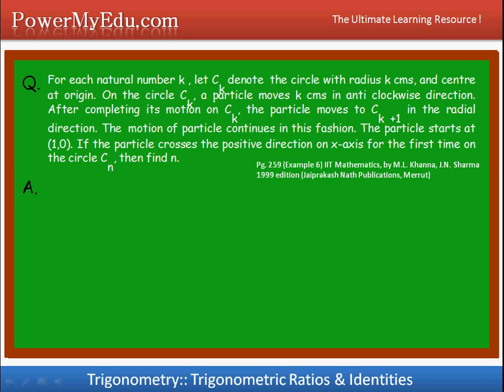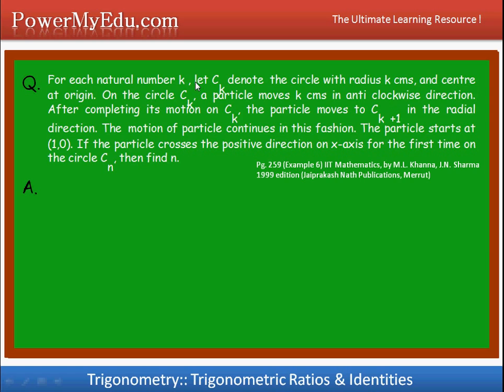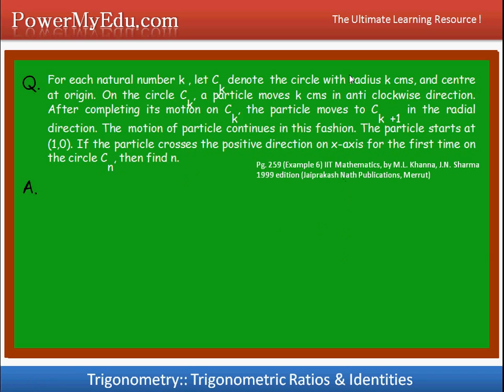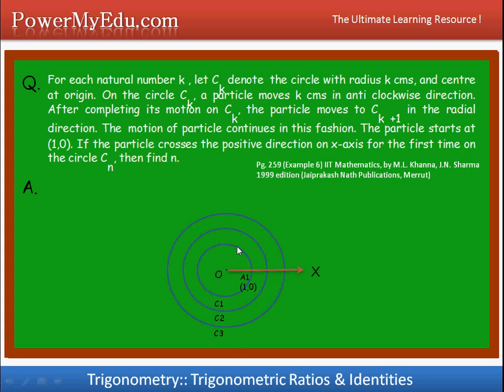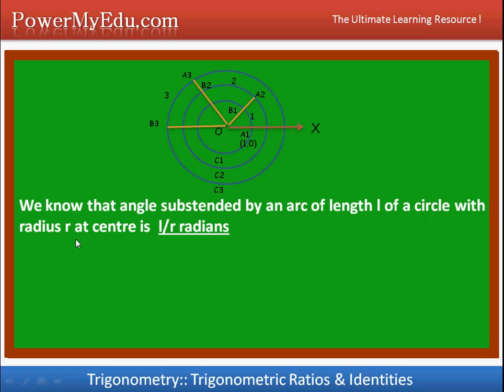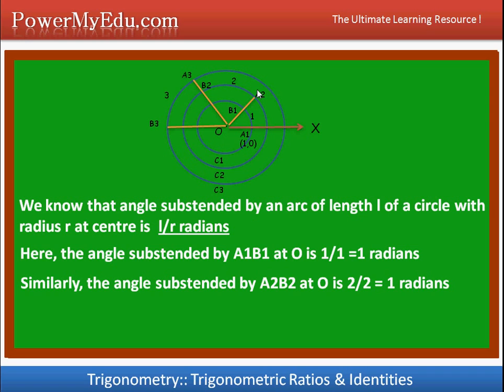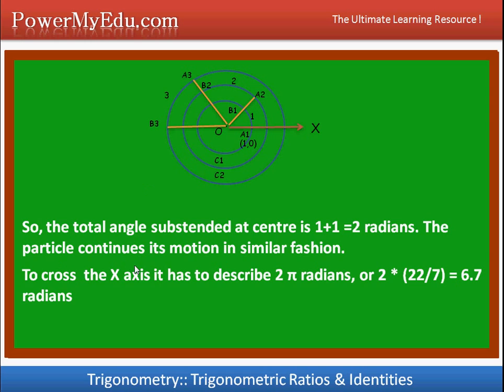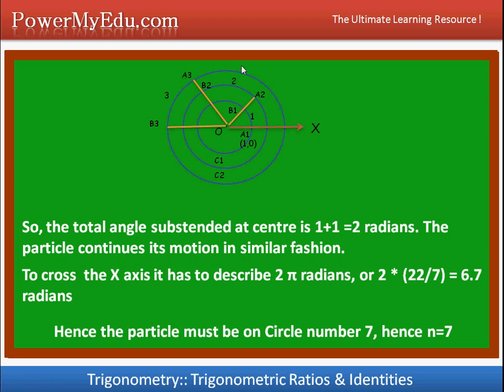Trigonometry - Radians Solved example from IIT Mathematics book.flv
The problem is from the book Mathematics for IIT-JEE by M.L. Khanna and J.N. Sharma. It uses the concepts of Radians and Degrees and helps student understand how to approach similar problems